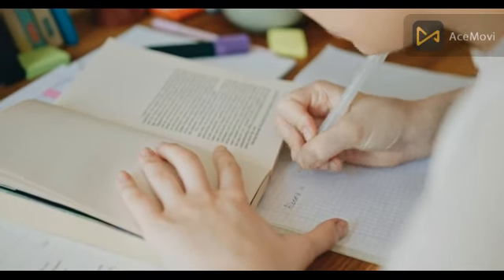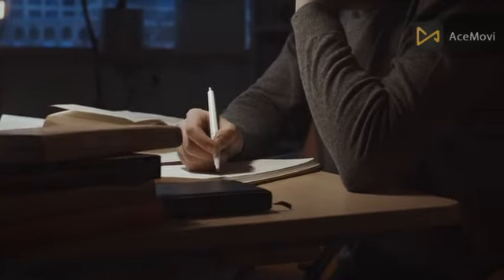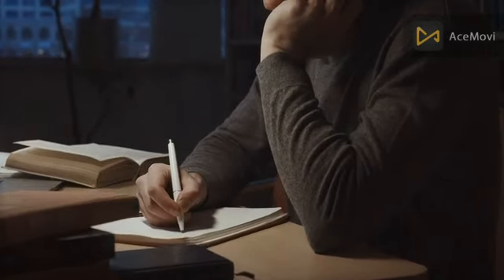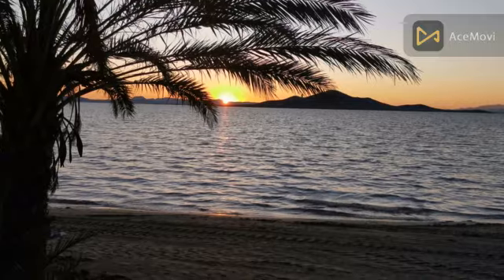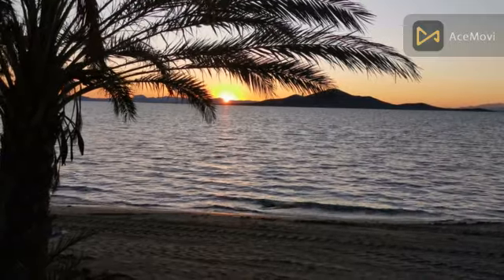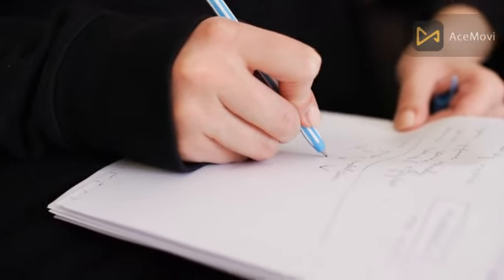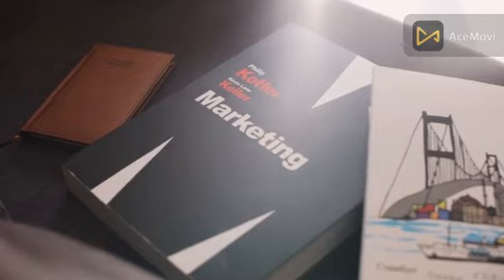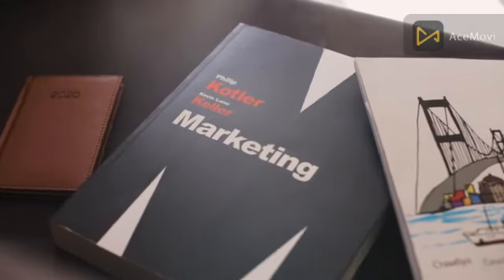What you sow, you will reap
"Are you struggling to find the motivation to study? Do constant interruptions like knocking at your door disrupt your focus? It's time to incentivize your study routine and overcome the challenge of distractions. Join us in this powerful motivational video as we delve into effective strategies to boost your study motivation and conquer the problem of interruptions while studying. Get ready to be inspired and empowered with the best motivational speech to fuel your study journey. Learn how to rebuild yourself and let your dreams drive you to success. With the perfect blend of inspirational advice and practical study motivation, this video is your key to winning every morning and achieving the success you deserve. Don't let anything hold you back - it's time to ghost everyone and grind alone towards your dreams. Tune in to this transformative motivational speech from Motivation2Study and unleash your full potential."